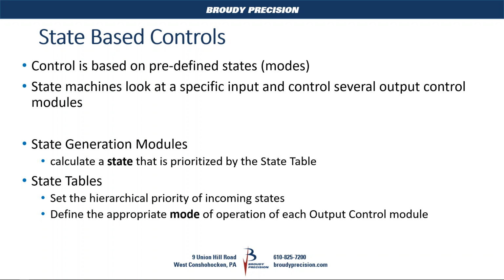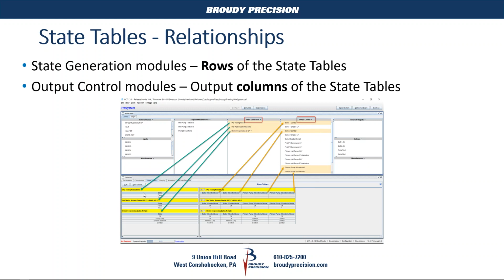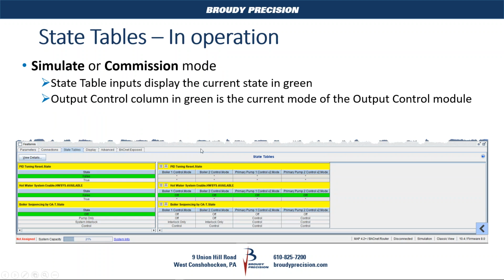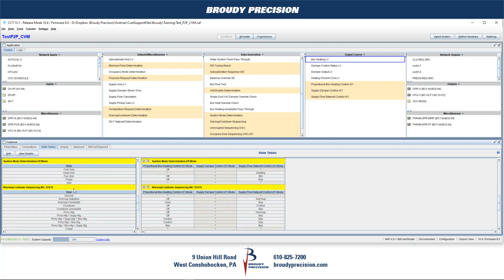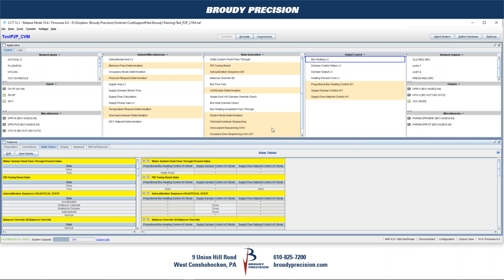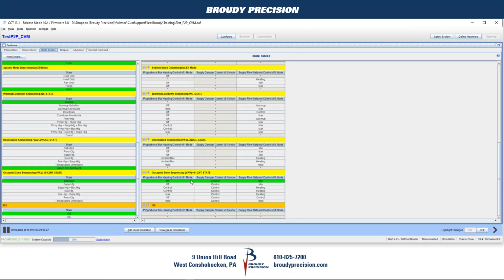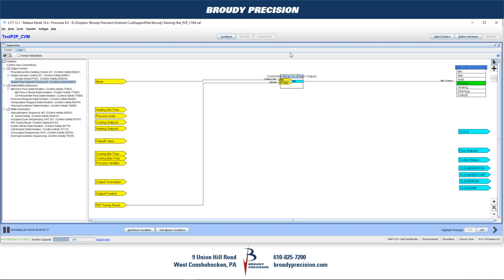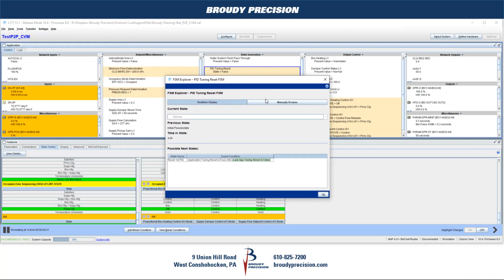Introduction to CCT - State Tables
Frank Witmer explains state tables in Johnson Controls CCT: what they do, how to read them, and the modes for each output control module. Using a VAV application, he shows auto mode and cool-down sequencing, changing commands by mode, running a simulation to watch states change, and viewing the logic behind each state.

0:00 Intro: State tables in CCT
1:00 What state tables do
2:00 Reading the state table view
3:00 Modes for each output control module
4:00 Example: Hot water system disabled
5:00 Commissioning mode
6:00 Demo: A VAV application in CCT
7:00 Auto mode and cool-down sequencing
8:00 Changing commands by mode
9:00 Connections review
10:00 Running a simulation
12:00 Watching states change
13:00 Viewing the logic for a state
14:00 Max mode logic
15:00 Wrap-up